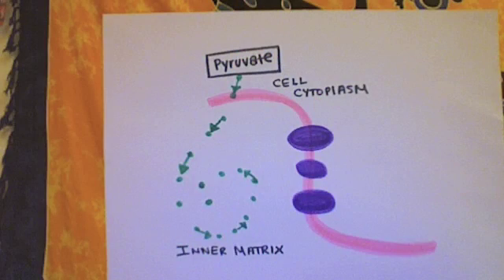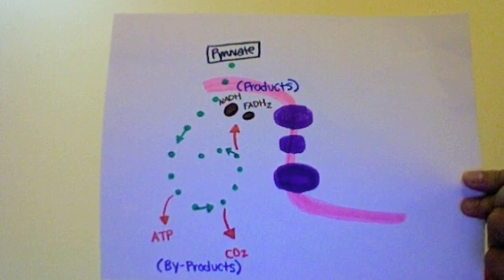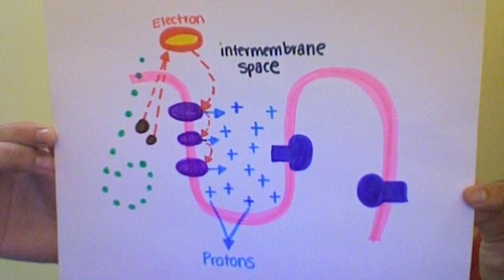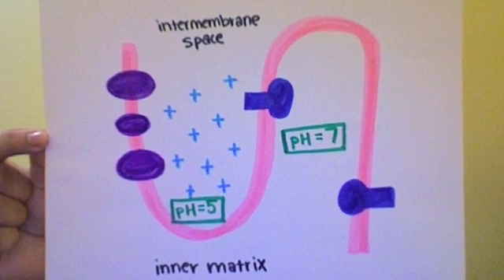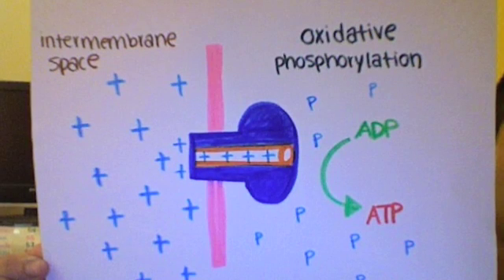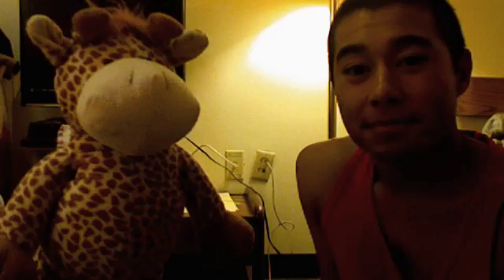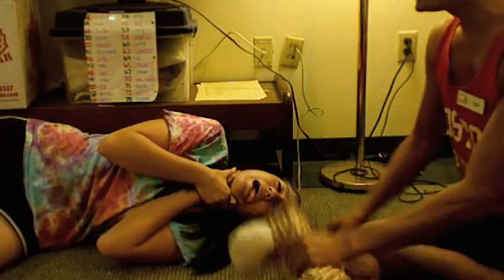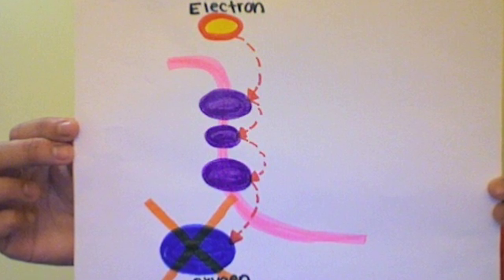Death by Aerobic Respiration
Aerobic Respiration is the process of creating energy (ATP) in the Mitochondrion.  This begins with the Krebs Cycle.  Pyruvate is partially broken down by enzymes.  The two products, NADH and FADH2, give up an electron that is then passed to the first Cytochrome along the electron transport chain.  The electron is passed to every cytochrome and then Oxygen acts as the terminal electron receptor.  During this process, Cytochromes get excited when receiving the electron and pump protons into the intermembrane space.  This results in the Chemiosmotic Gradient.  ATP Synthase opens up a tube allowing for the protons to rush out to the inner matrix, resulting in ADP turning into ATP.  ATP is the energy used in physiological processes.  If Oxygen is restricted from the body, it causes a back-up along the electron transport chain.  However, Glycolysis is still occurring and creating Pyruvate.  The lack of Oxygen and back-up of electrons prevents Pyruvate from being broken down and turns into a lethal substance when in high doses.